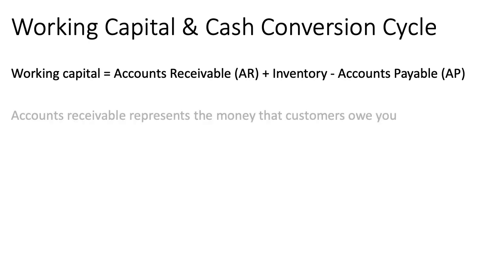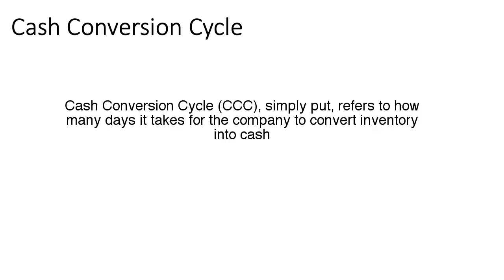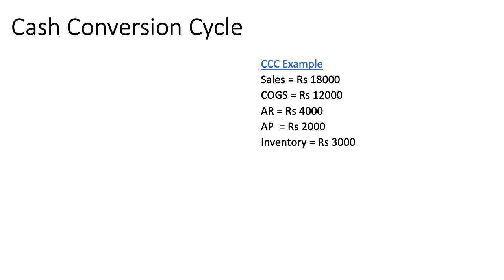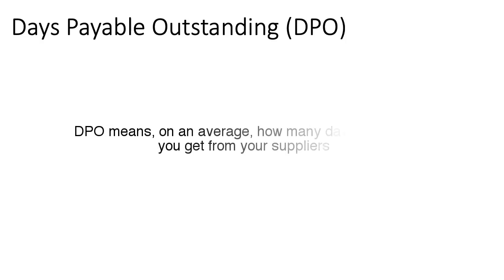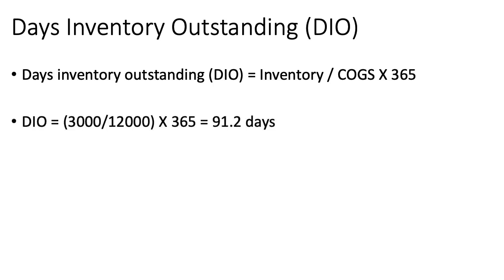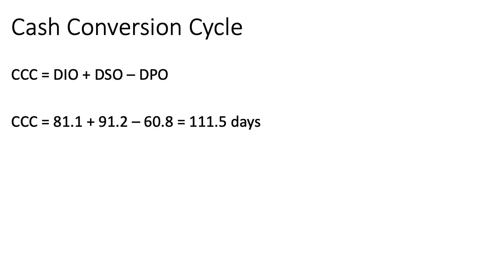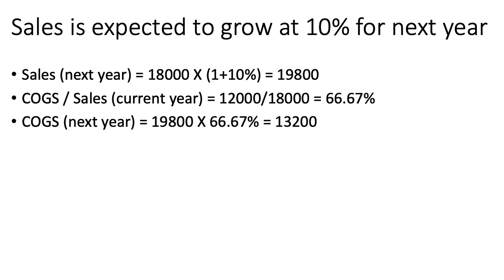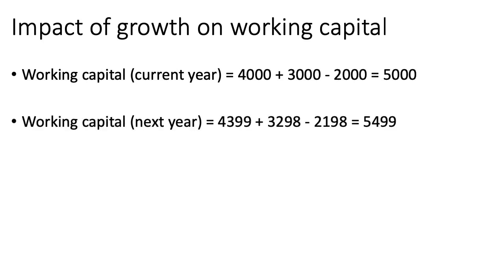12 March 2021(2)